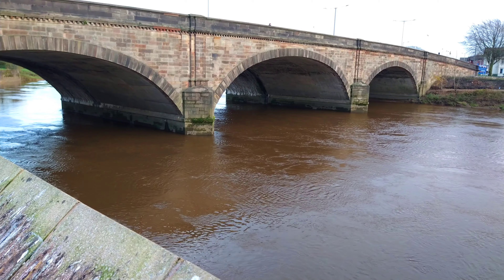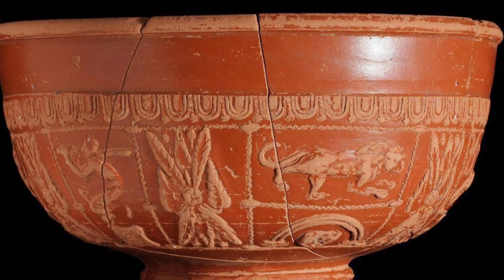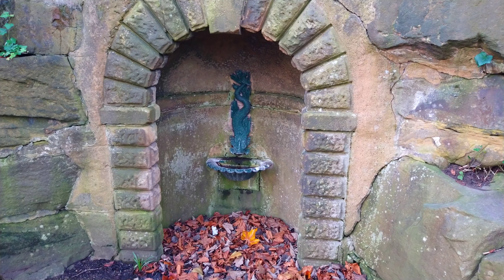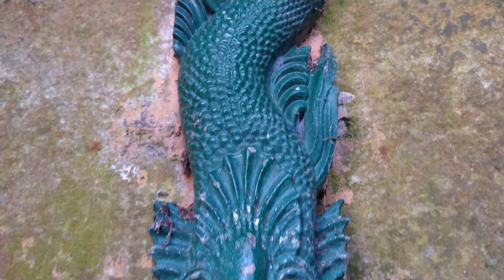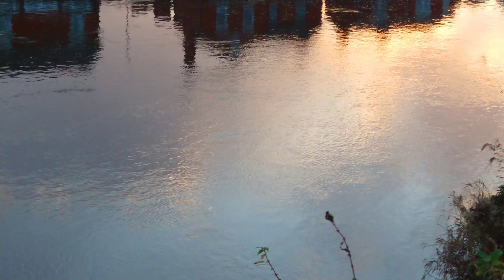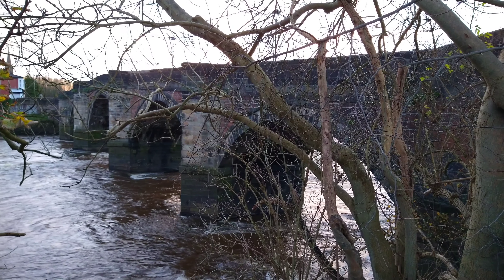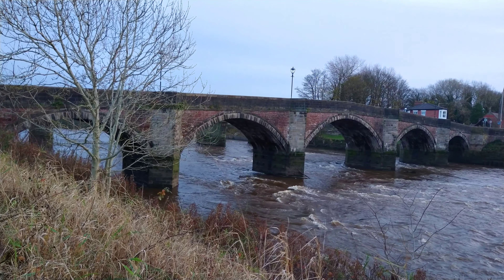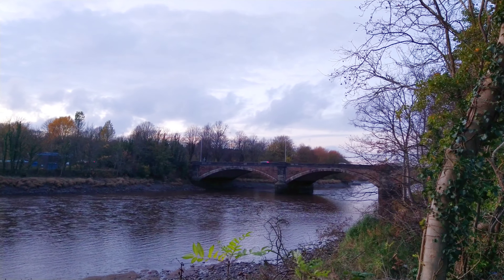RIVER RIBBLE (PRESTON) WALK - British Autumn Travel Vlog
Join me on a seasonal walk as I visit Walton Bridge, Frenchwood Knoll Wildlife Garden, the site of the old Penwortham ferry before concluding at the Old and New Penwortham Bridges.

00:00 Intro
00:21 Walk